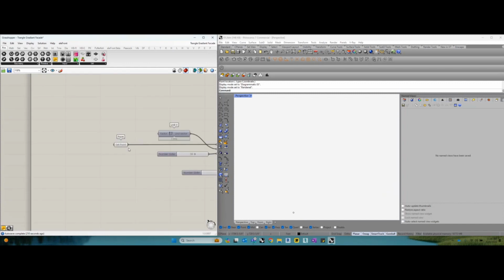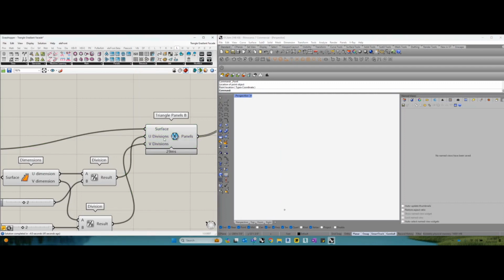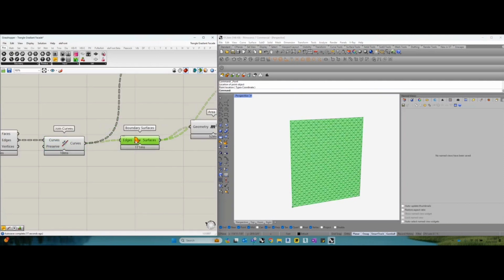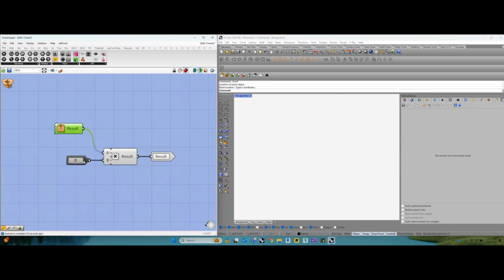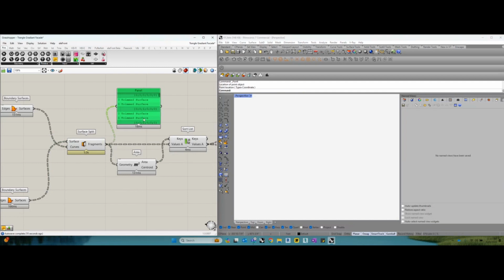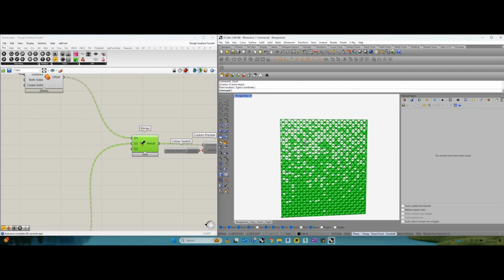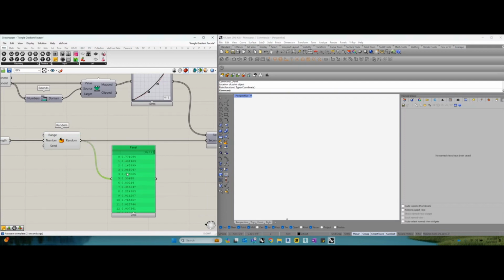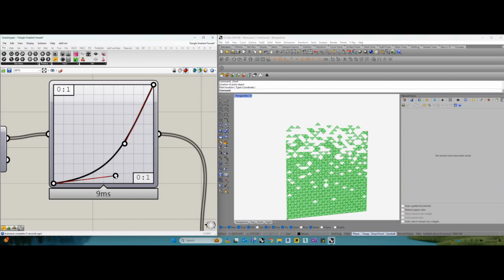Grasshopper Tutorial - Triangulated Panel Facade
Grasshopper Script. Triangle facade. Gradient.